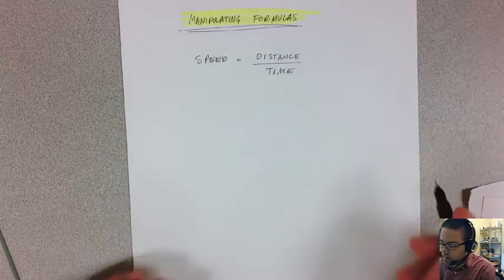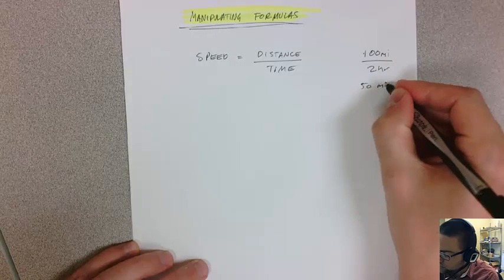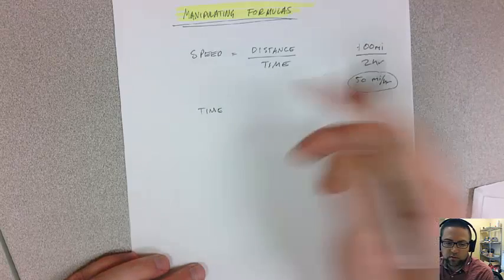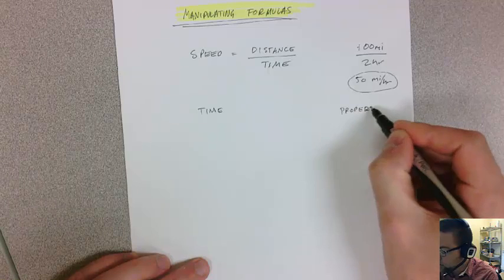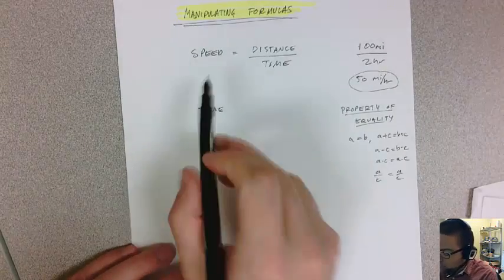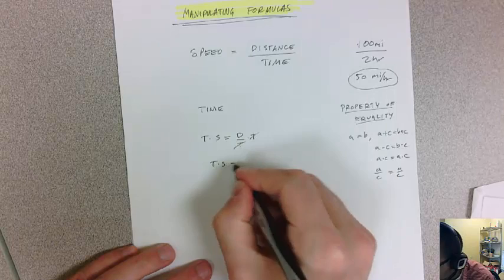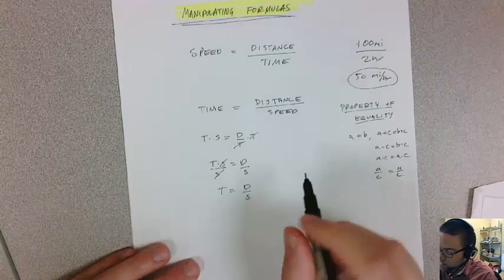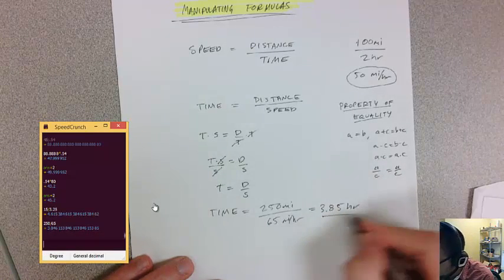Manipulating Formulas 1